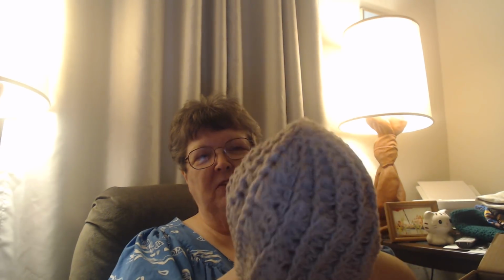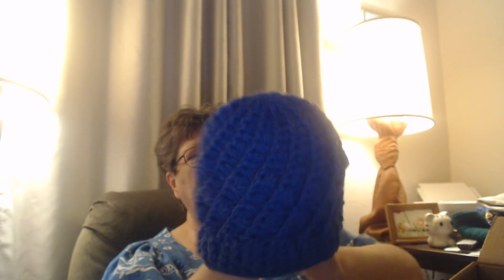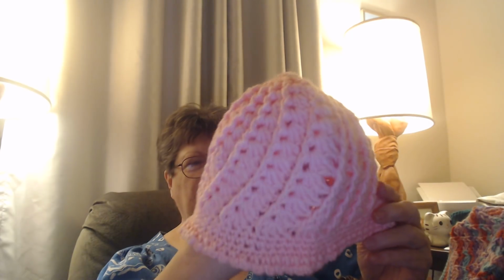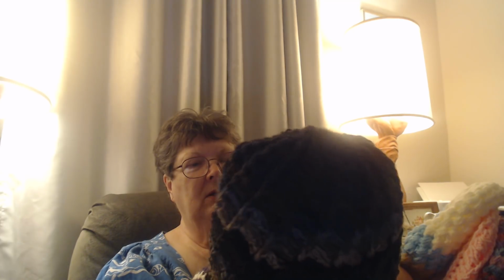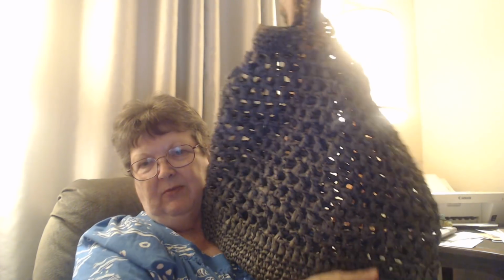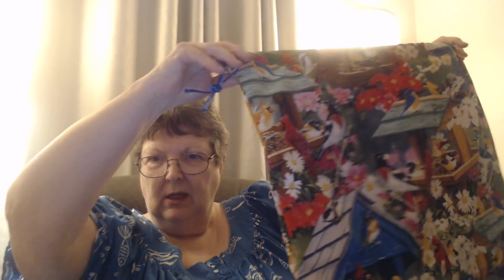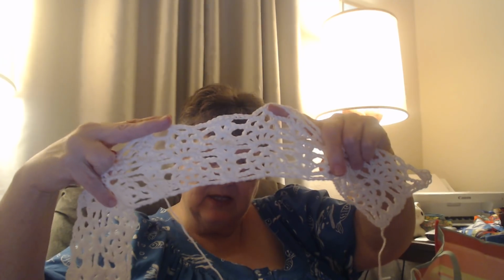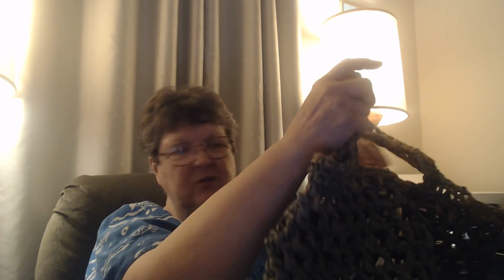Crafty Floridian #71 / Hats for Kids / FO's /WIP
We collect hats and scarves for kids all year round.

Mail to:
 6841 Willow Creek Circle, #106